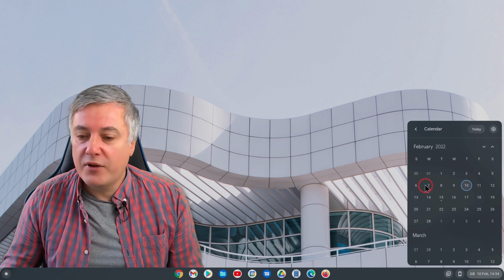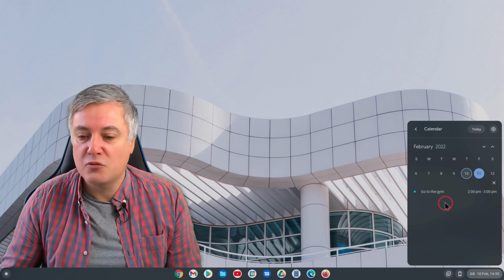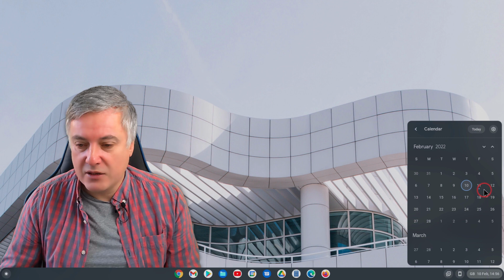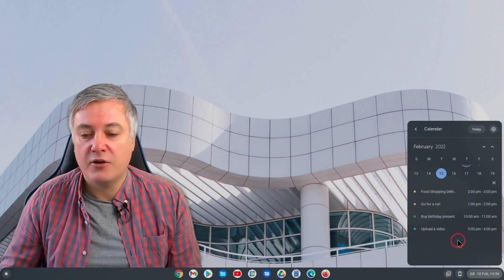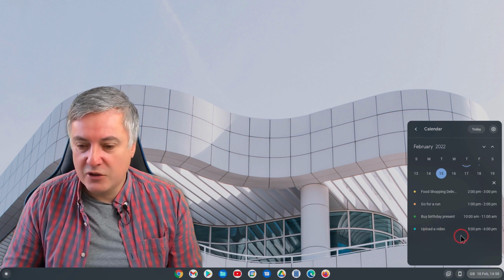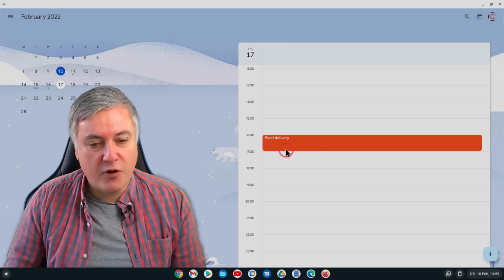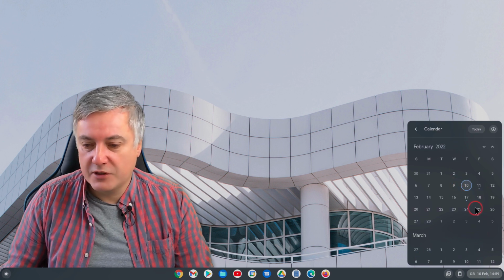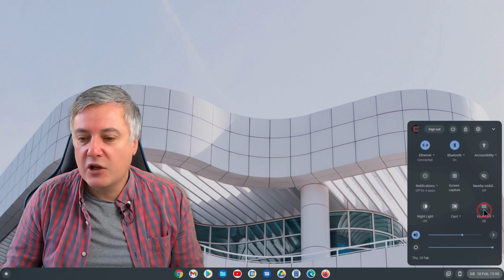Chrome OS 98 syncs with events showing in your Google Calendar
You can now get a calendar showing in the bottom right of your desktop on Chrome OS. The good news is the Chrome OS 98 update has improved the functionality. Your Chromebook calendar now syncs with your Google Calendar events.

This is a great improvement because it now means you can see what events you have coming up right from your Chrome OS desktop.

HOW TO ADD A CALENDAR WITH A CHROME OS FLAG